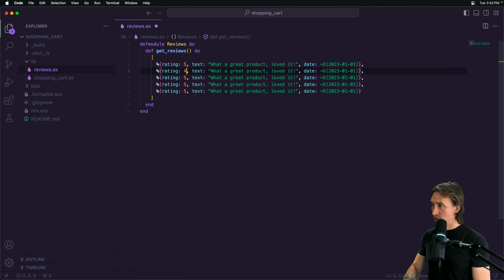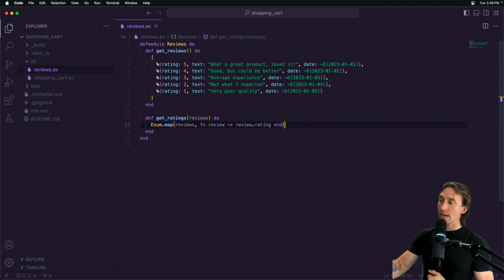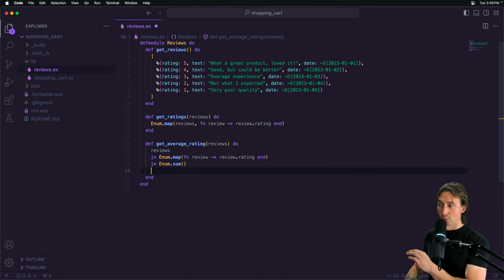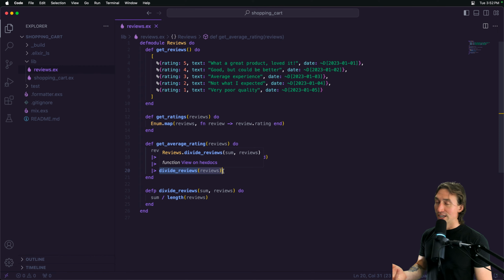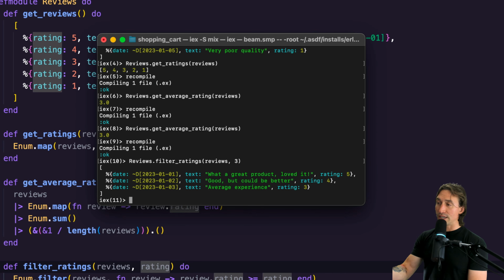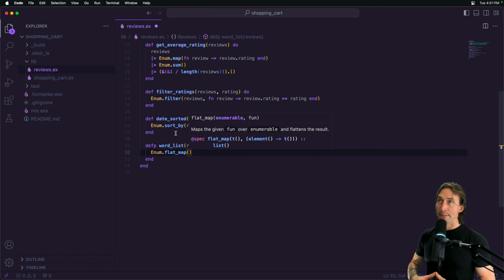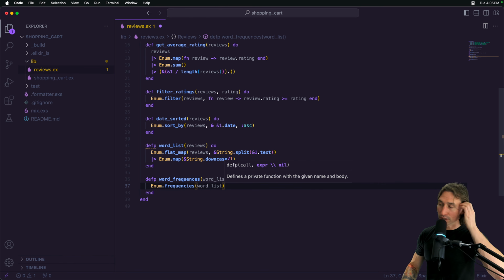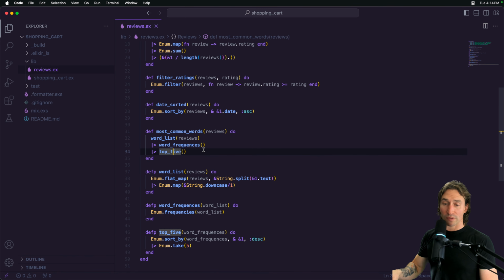Elixir Full Course: 28 - Common Enum Functions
This video dives into Elixir's Enum module, a crucial tool for handling enumerable collections like lists, maps, and ranges. Using customer reviews as a case study, you'll explore various Enum functions to perform operations like mapping, summing, filtering, sorting, and aggregating data. Key topics include calculating average ratings, filtering and sorting reviews, and identifying commonly used words in reviews using functions like `Enum.map`, `Enum.filter`, `Enum.sort_by`, and `Enum.frequencies`. The video is packed with practical examples and advanced Elixir techniques, perfect for enhancing your data manipulation and analysis skills with the Enum module.